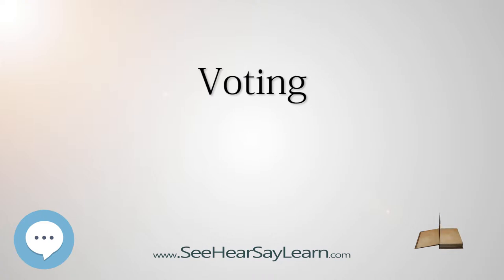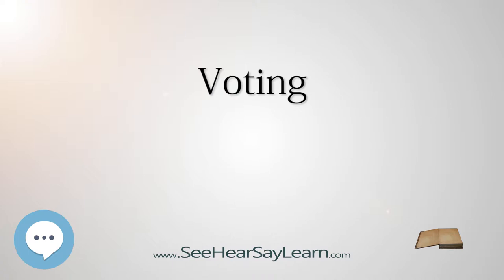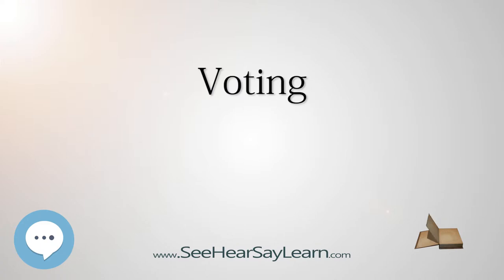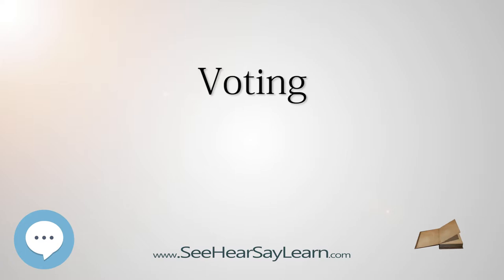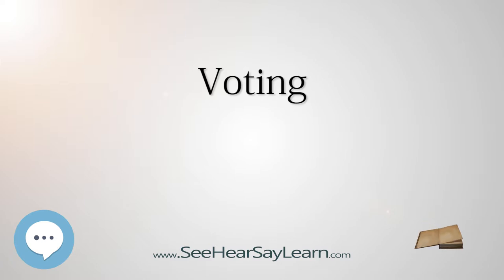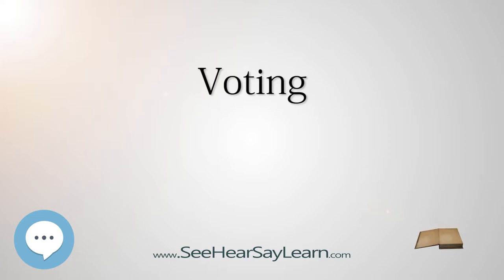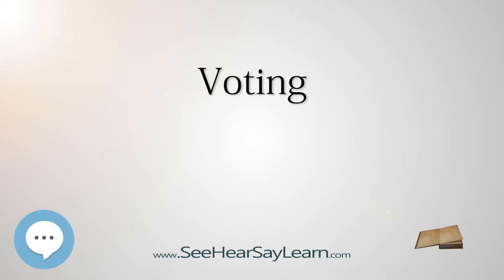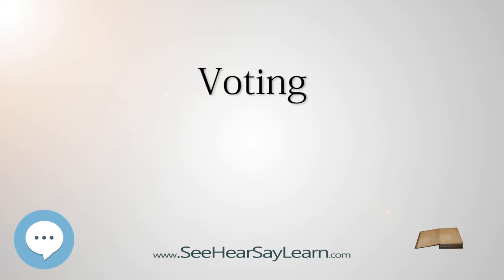Voting - Know It ALL 🔊✅